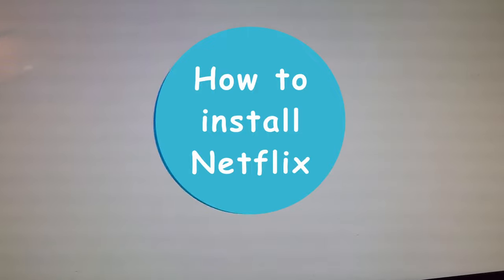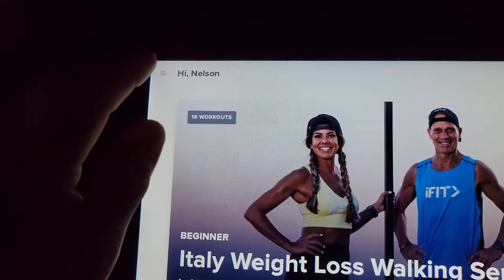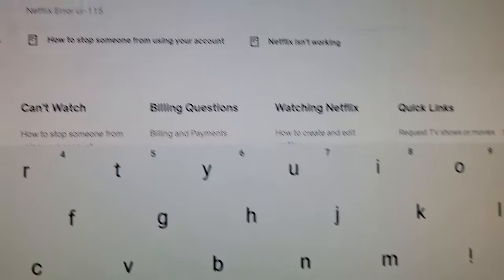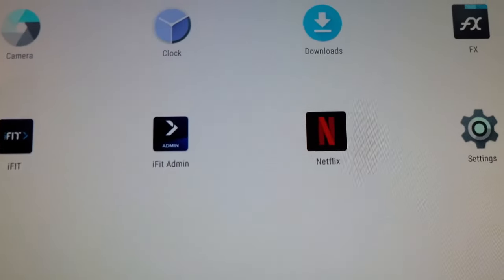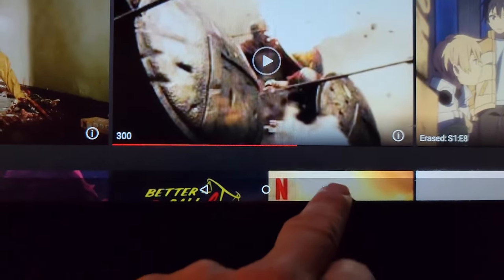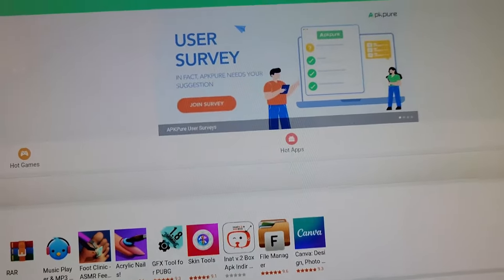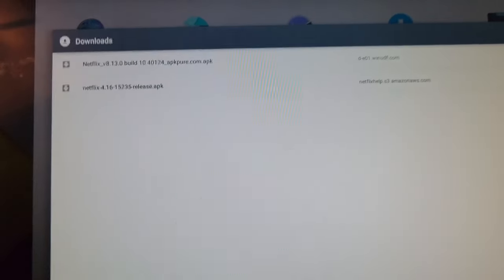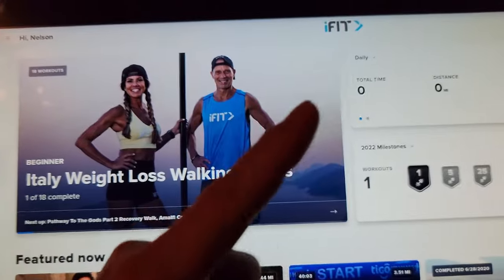New for 2023 - How to watch Netflix on your NordicTrack X32i/S22i Treadmill/Bike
With easy access to Privileged Mode, our lives are made easier and a Netflix install is actually pretty simple and should not take very long.  Soon you too will be watching Netflix on your awesome display!
Make certain to subscribe and hit the bell 🔔 icon so you will know when my I upload new videos to YouTube, providing you with the very best Tips and Tricks for your NordicTrack/ProForm smart exercise machine.
It also helps with the YouTube algorithm by promoting my videos so they will appear in searches for NordicTrack and ProForm
This also helps to tell YouTube you liked the video and would like to see more content from the creator (that being me).
Nelson_Munoz (My name separated by an underscore)
Appreciate your support.
If interested in buying a Joeveo Coffee Mug, like the one Dr. NT uses to drink coffee, check out the joeVeo website.
-- Check out the perfect coffee mug for the person that buys only the very best.
If you have any questions, or ideas for future videos, you can also send email to the above address.
00:00  Watch Netflix on Your NordicTrack Tread/Bike - New for 2023!
00:51  Install Netflix (for members)
01:30  Android Version
02:40  Netflix Help Center
03:00  Download Netflix APK
03:50  Netflix Trial Run
04:25  iFIT Manual Start
06:15  "Device is Not Supported"
06:25  Alternate Netflix Install (APK Pure)
07:35  Download APK (not XAPK)
08:20  Summary
09:00  Netflix Install (for non-members)
09:15  Floating Apps / Taskbar
09:25  Link to Floating Apps / Taskbar Install
09:33  Member Page

As always your support is much appreciated.
v/r,
Dr. NT